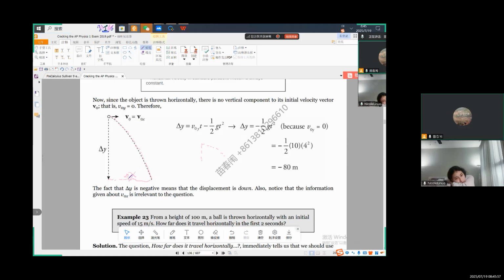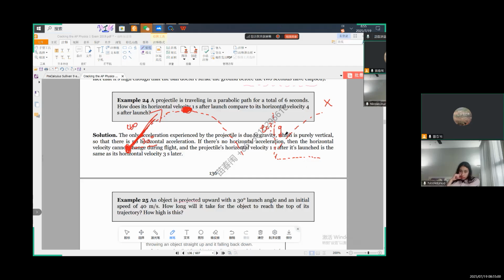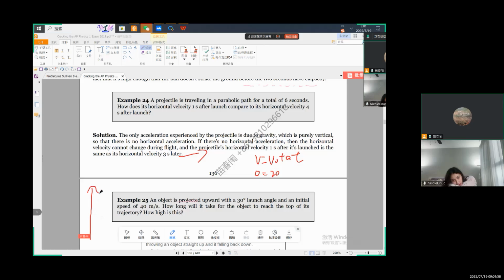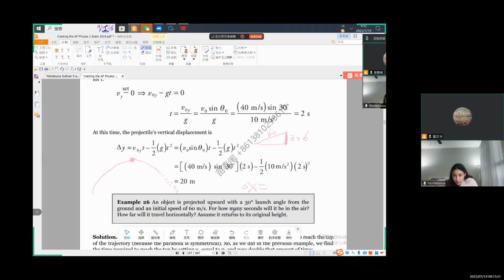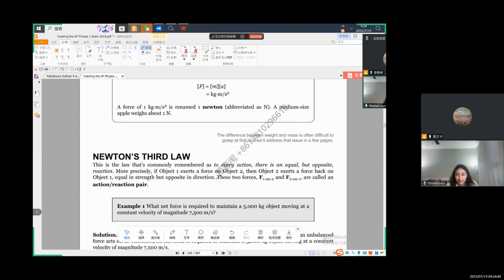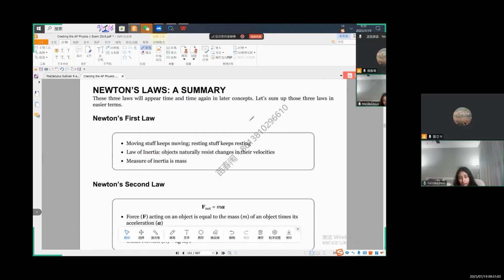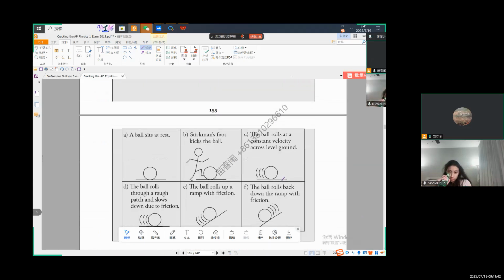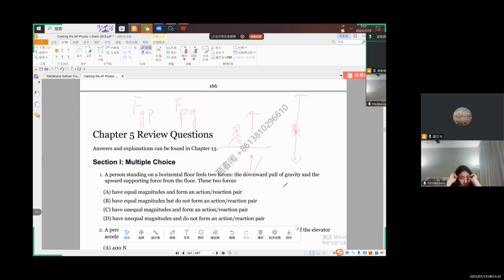AP physics 1 kinematics and dynamics